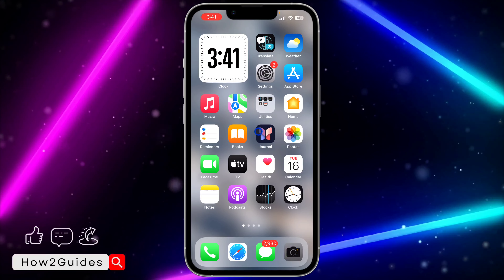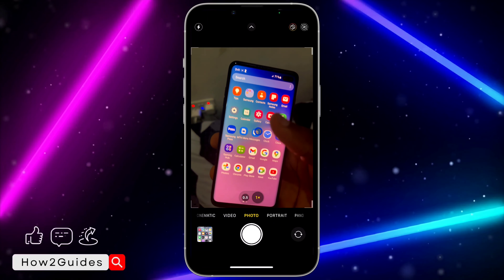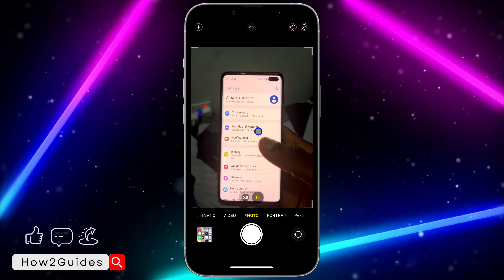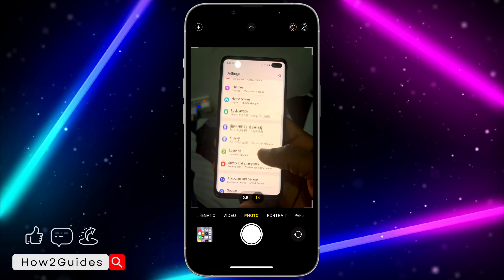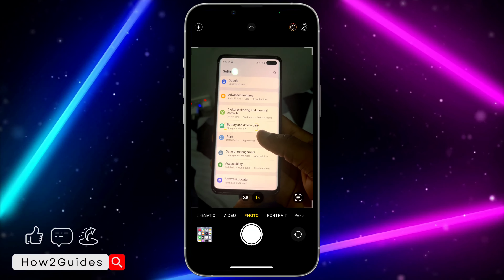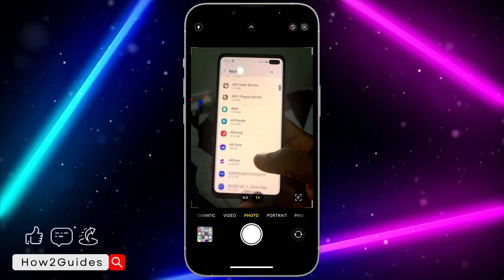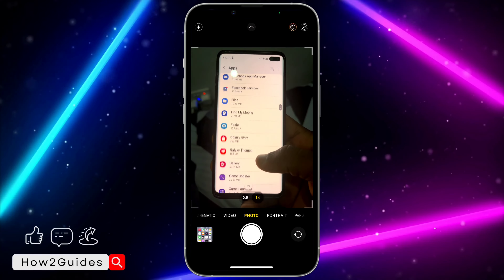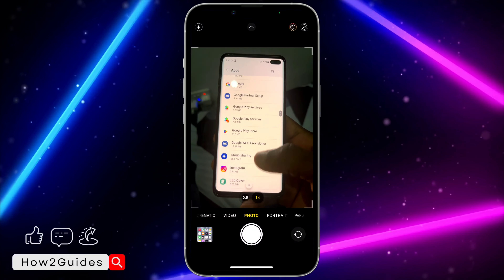How to Turn Off Instagram Notifications (iPhone & Android)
Learn how to regain control of your Instagram notifications on both iPhone and Android with our step-by-step guide! Whether you're bombarded with alerts or simply want to customize your notification settings, this tutorial is for you. Watch now and discover how to turn off Instagram notifications to enjoy a more peaceful browsing experience.